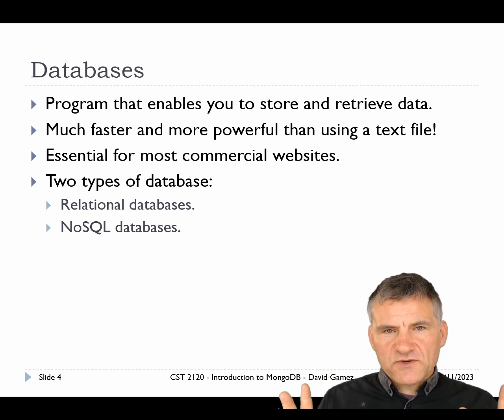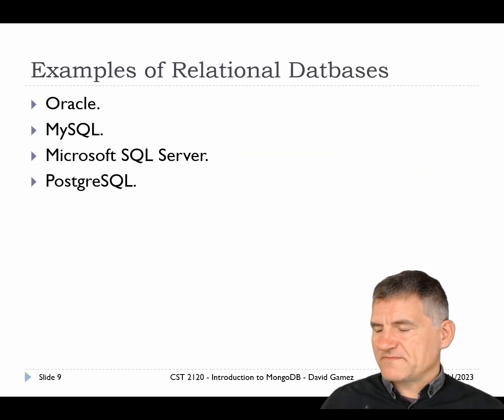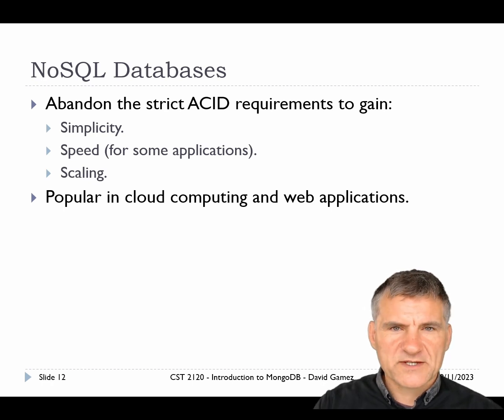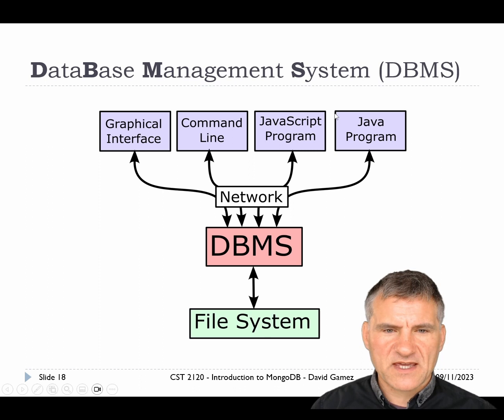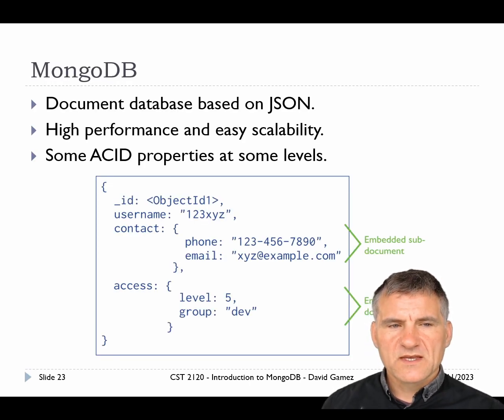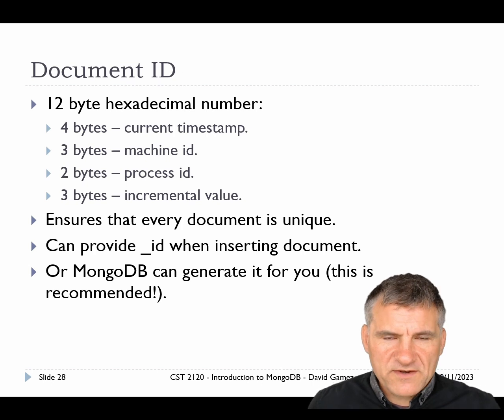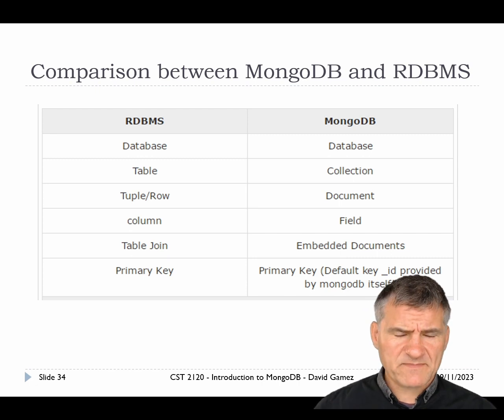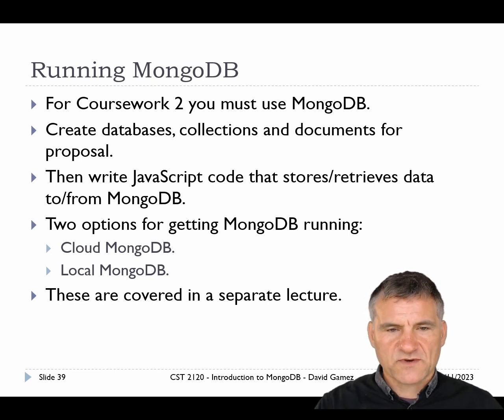CST 2120 – Week 9 | Video 24: Introduction to MongoDB - David Gamez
Introduction to the MongoDB database.